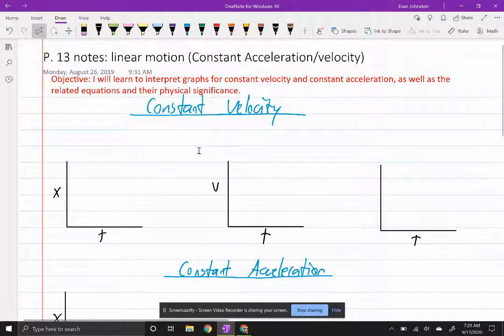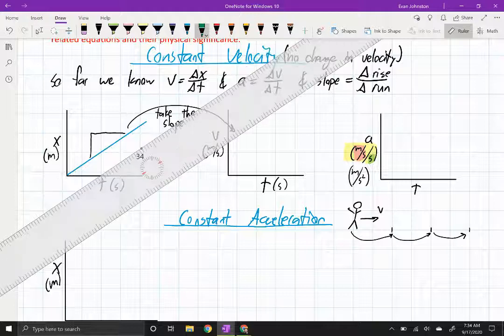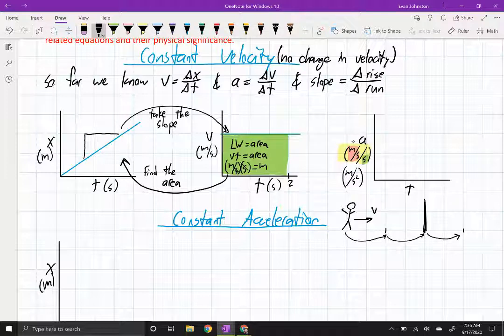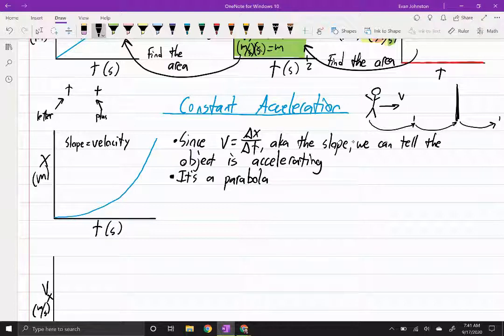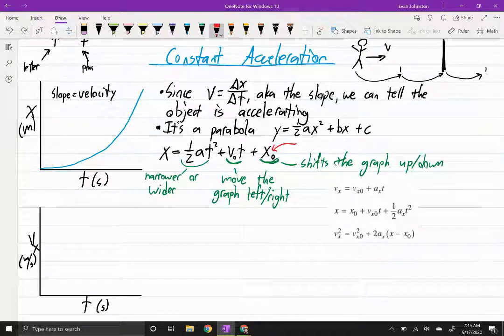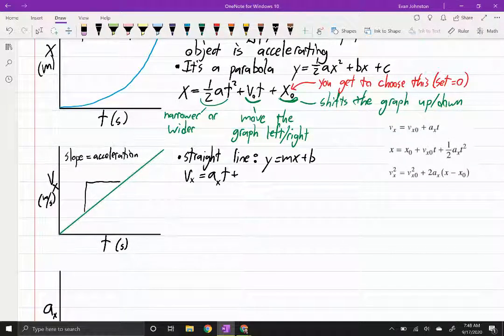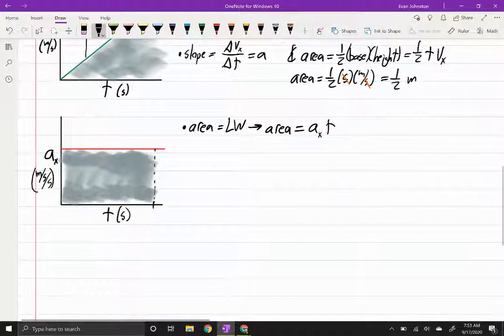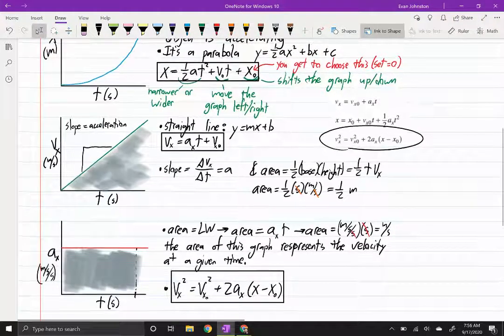Notes: Linear Motion (Graphs recap)